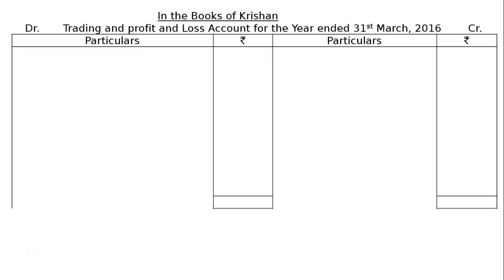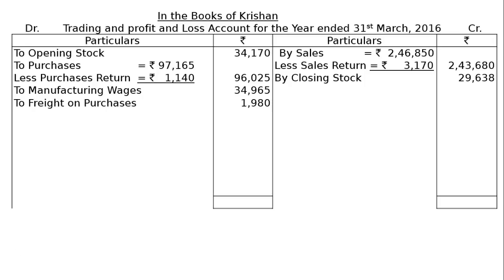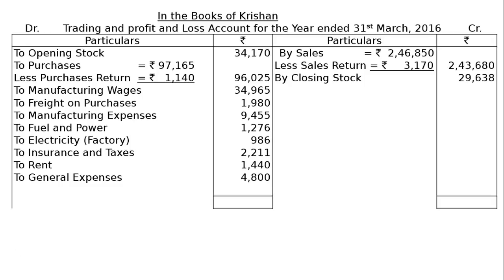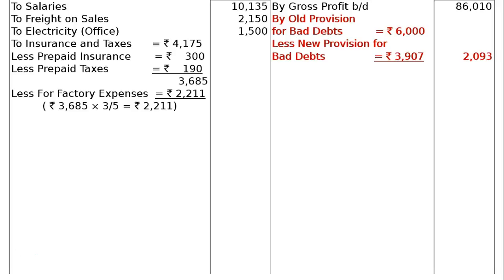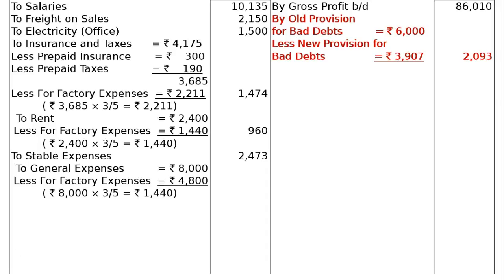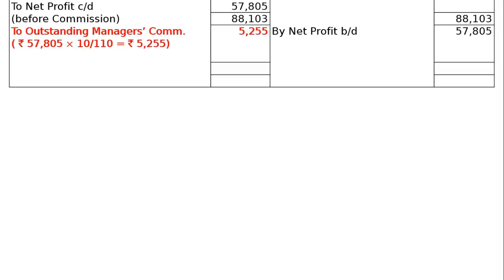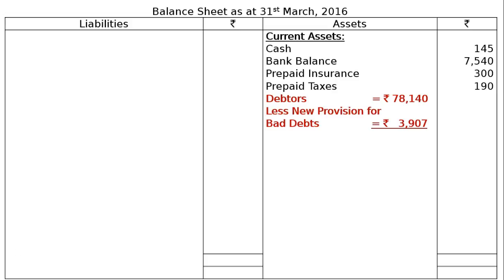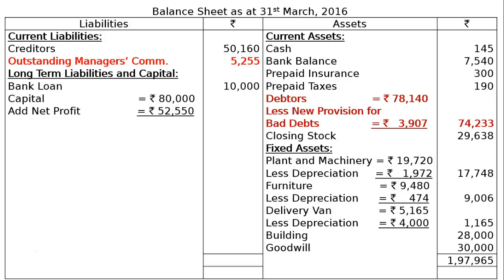T. S. Grewal Solutions - Class XI - Chapter 18- Adjustments in Financial Statements- Answer 22